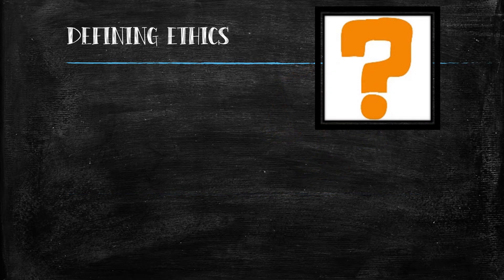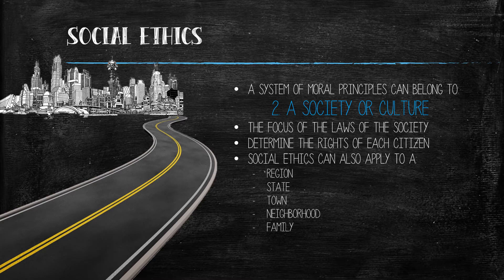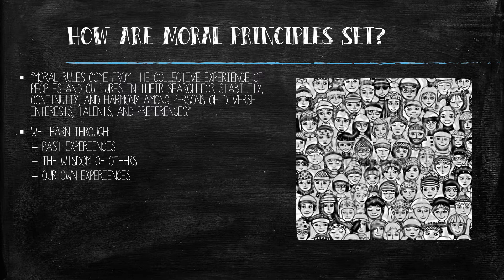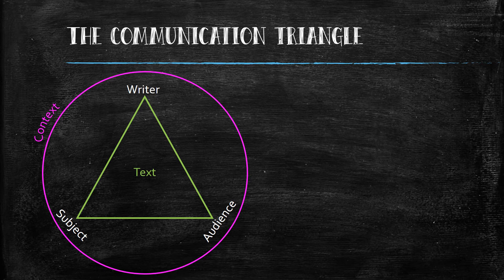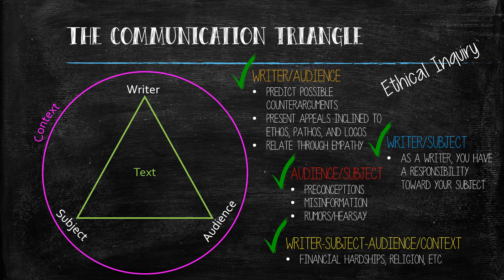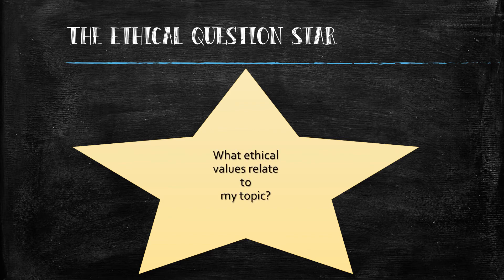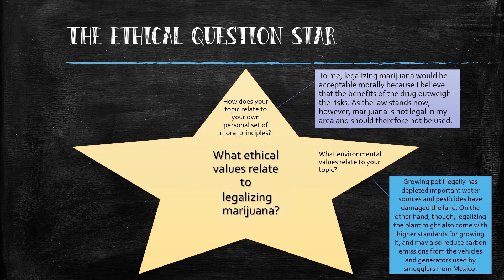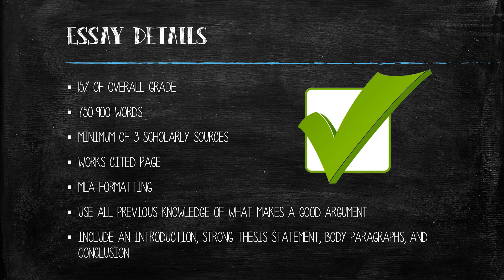Ethics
This video discusses the different types of ethics and how they relate to argumentative and persuasive writing. This serves as a video lesson for Professor Benson's writing class.